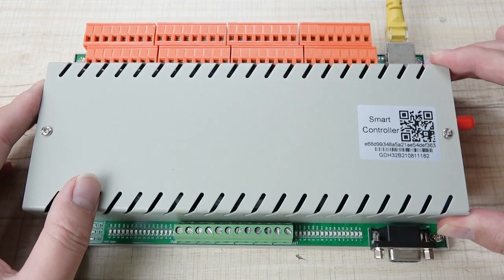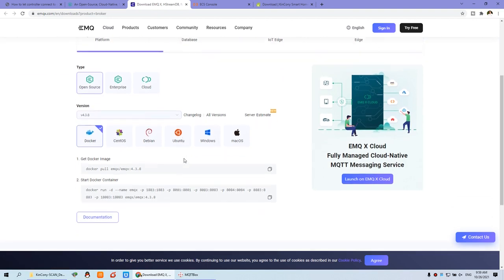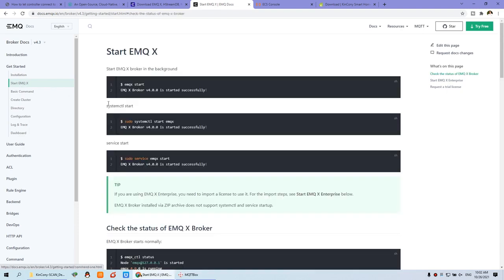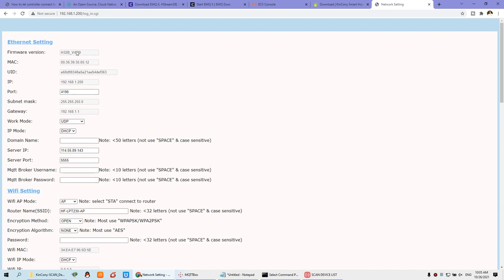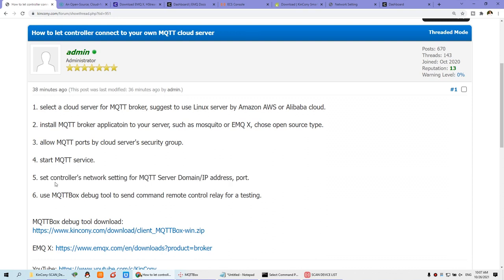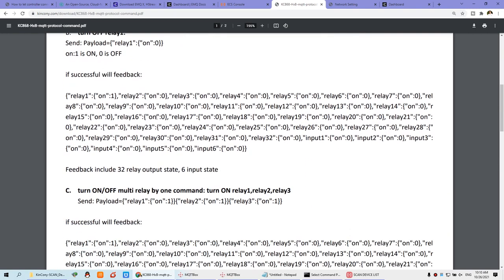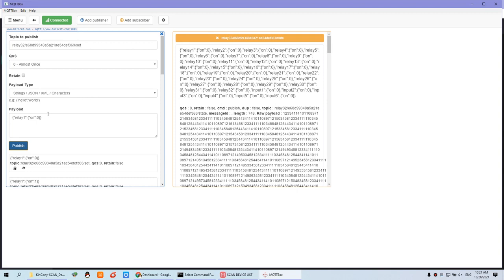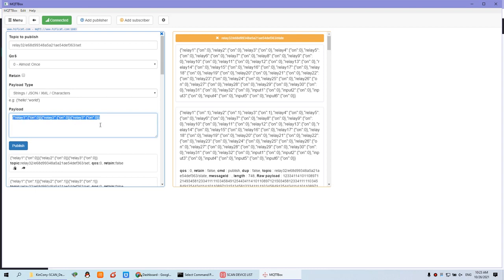How to integrate KinCony's products to your own cloud server by mqtt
1. select a cloud server for MQTT broker, suggest to use Linux server by Amazon AWS or Alibaba cloud.

2. install MQTT broker applicatoin to your server, such as mosquito or EMQ X, chose open source type.

3. allow MQTT ports by cloud server's security group.

4. start MQTT service.

5. set controller's network setting for MQTT Server Domain/IP address, port.

6. use MQTTBox debug tool to send command remote control relay for a testing.